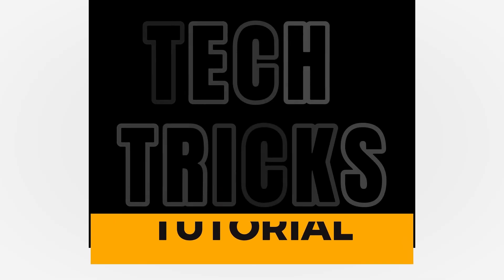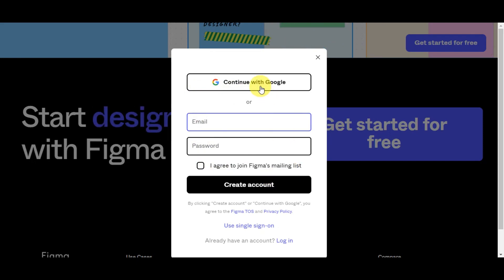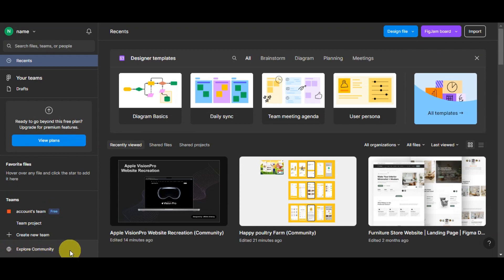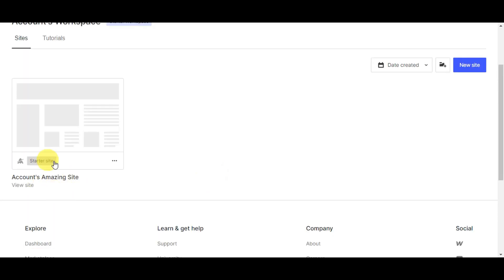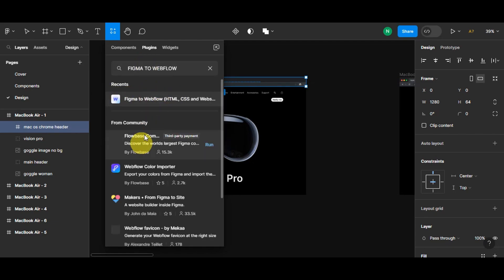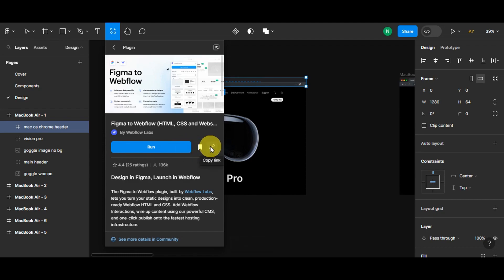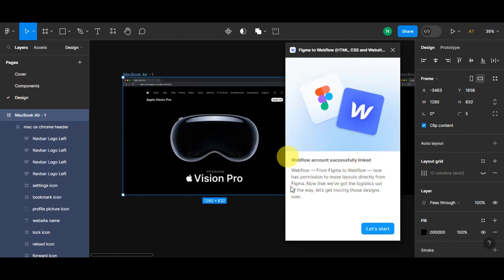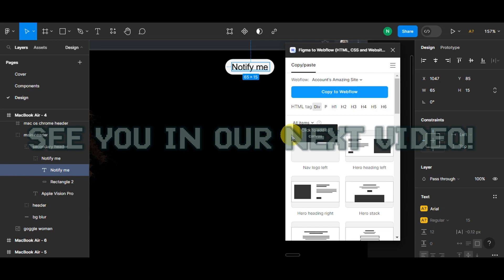How to Export From Figma to Webflow (Figma To Webflow Tutorial)